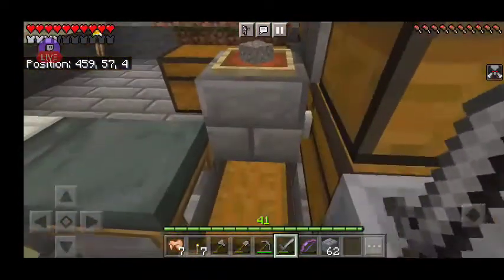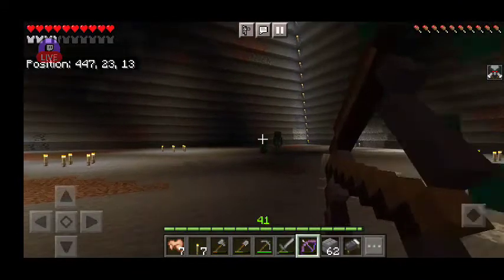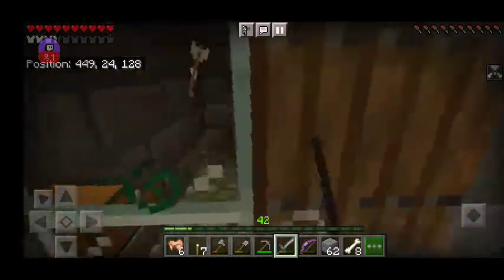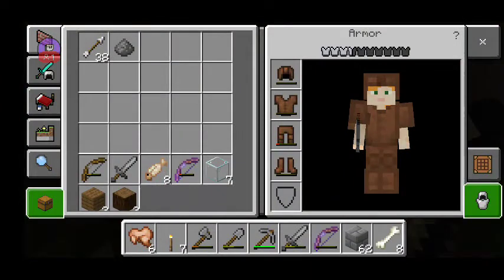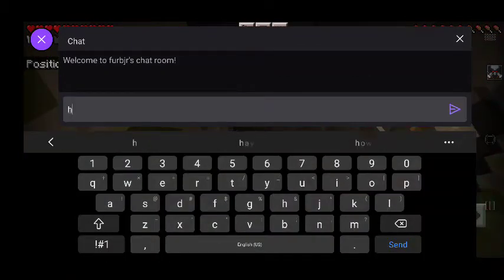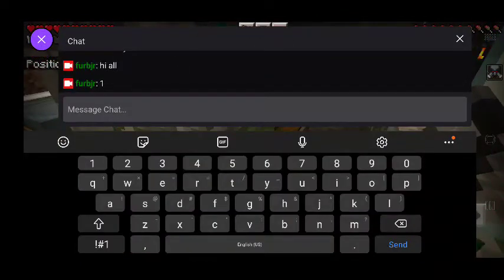FURBjr Is Digging His Own A-Hole: Increasing the Ossuary #1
In this session FURBjr harvests experience and items dropped by skeletons at FURBjr's skeleton spawner.